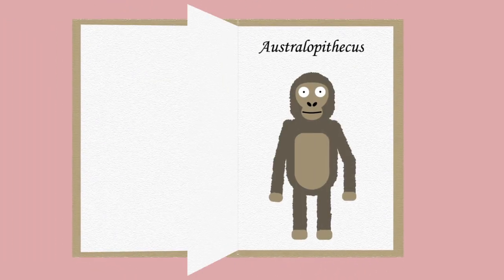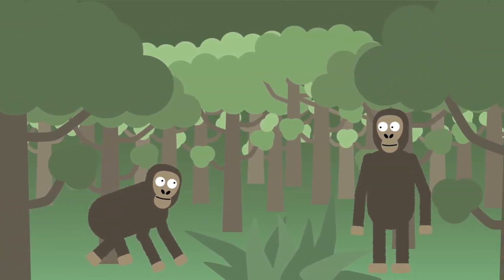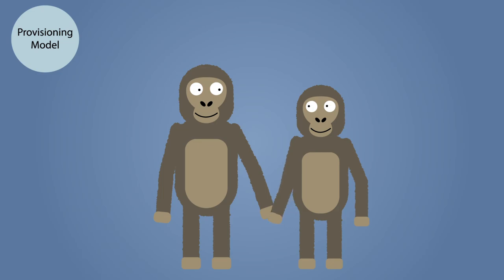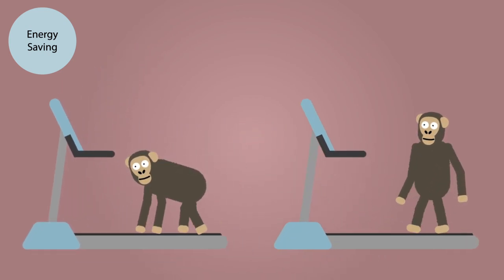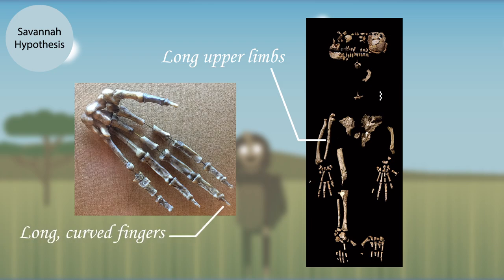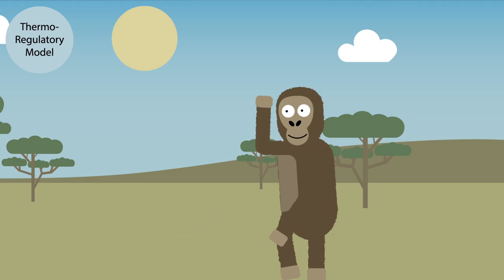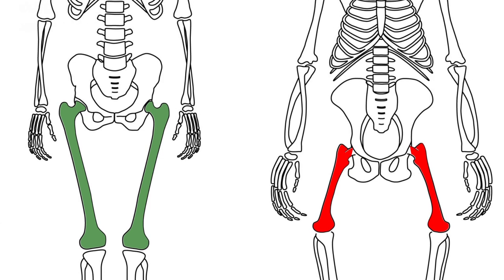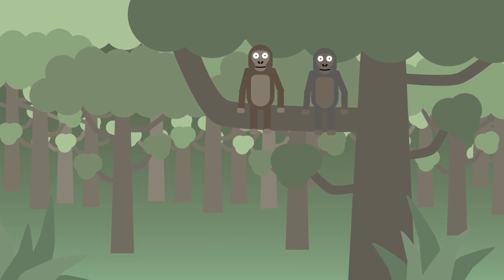Why Do We Walk Upright? The Evolution Of Bipedalism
In this video we take a look at the evolution of human bipedalism. Walking upright is considered to be one of the most significant evolutionary adaptions of our species, but just how did it evolve? We look at several different theories and some of the impacts which we still suffer from today.